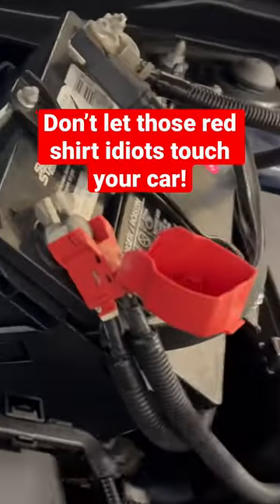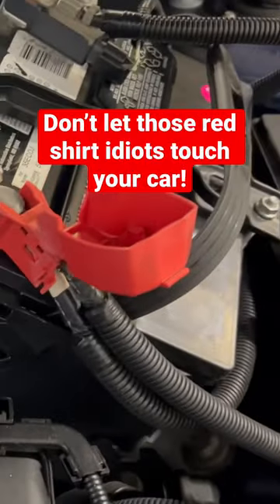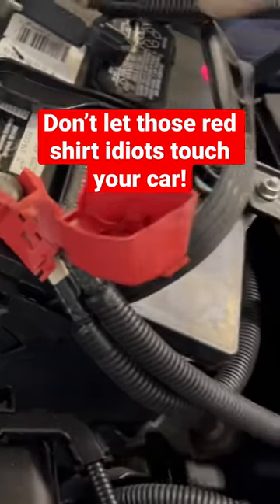This Isnt a Decoration! 🤬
I can’t install the battery hold down on this car because someone at one of those parts stores sold the wrong battery to the customer. Any person with a brain would realize this while installing the battery but I guess if you work at a parts store you lack one.